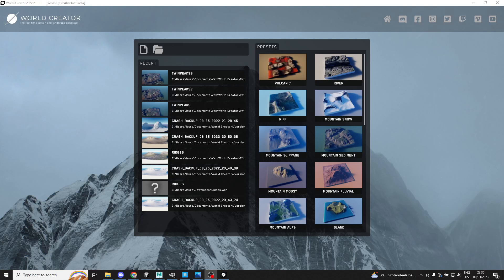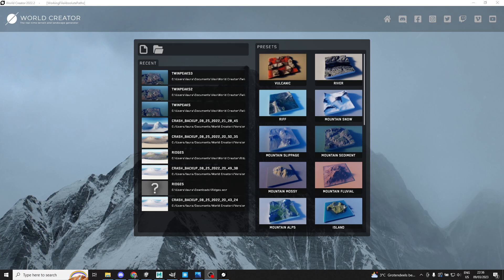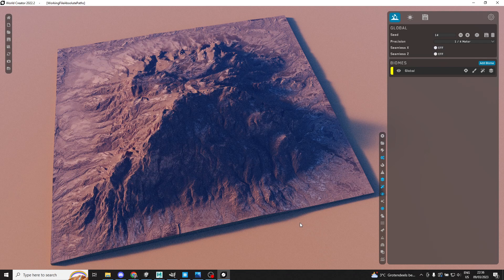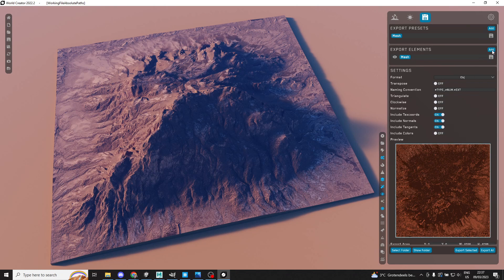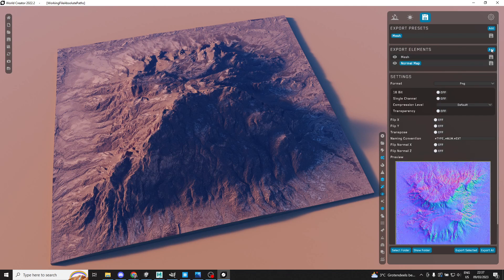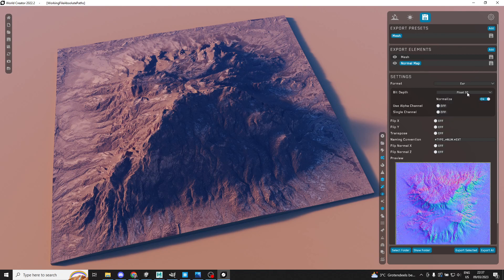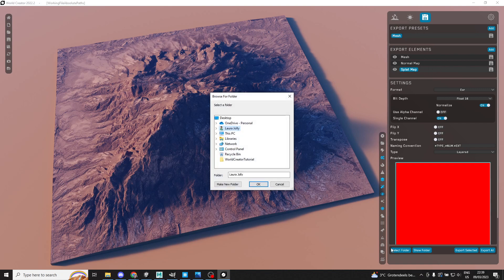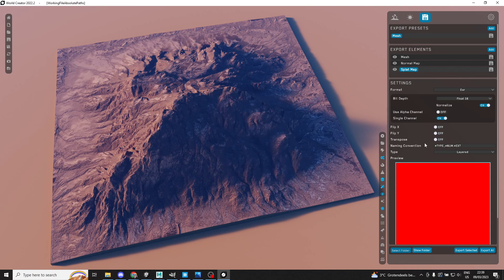Using World Creator with Arnold in Maya - Part 1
I made this short series for a friend, I welcome input and questions!

I use World creator to build a simple mountain, export it and then import into Maya, import in some Megascans materials and then combine it all to render in Arnold. Enjoy!